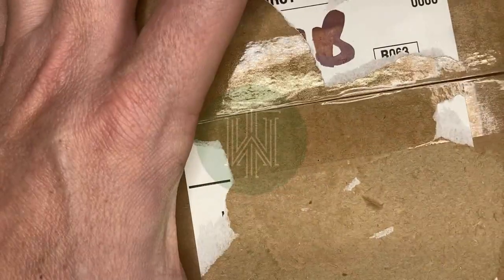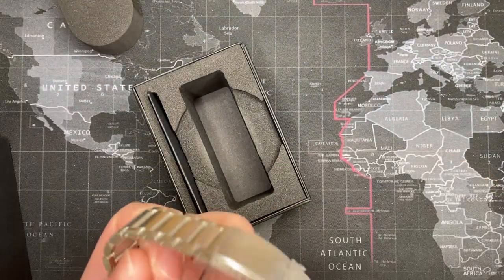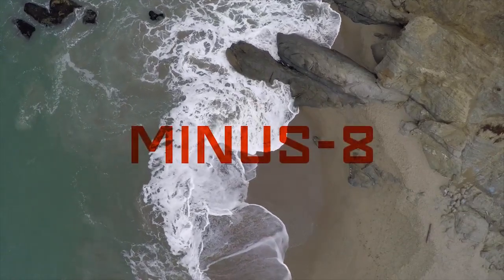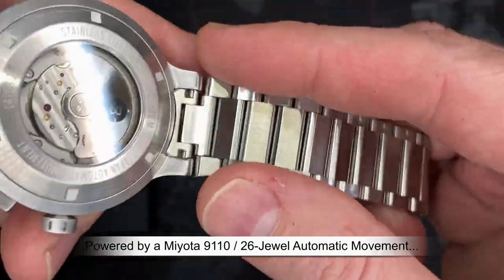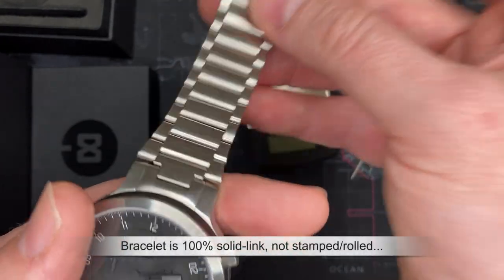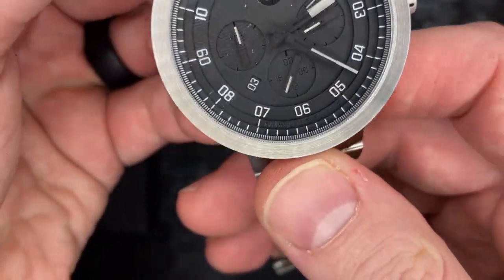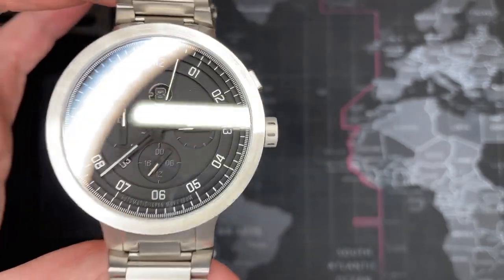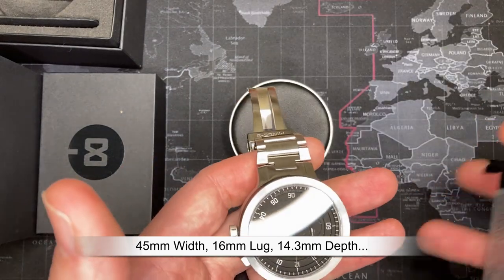MINUS-8 Layer-24 100m Automatic: [WG] - Review & Unboxing (Miyota 9120)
[Watch Gang] MINUS-8 Layer-24 100m Automatic - Mystery Wheel Review & Unboxing (Miyota 9120)

If you are interested in joining WatchGang, please use this link, we BOTH get additional points!